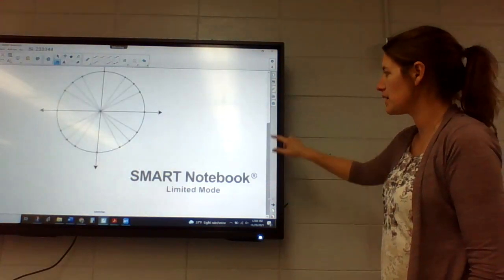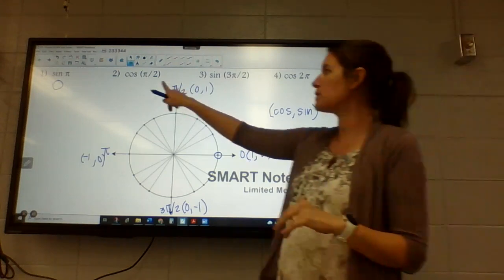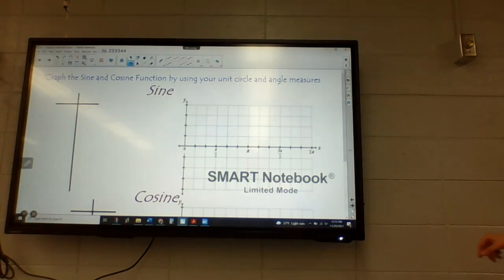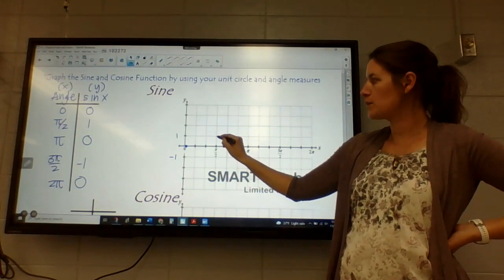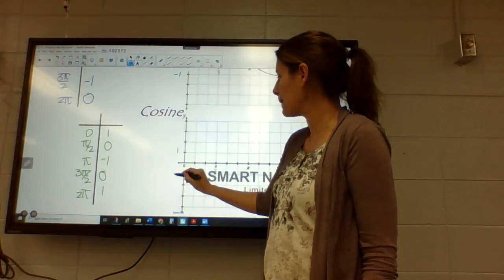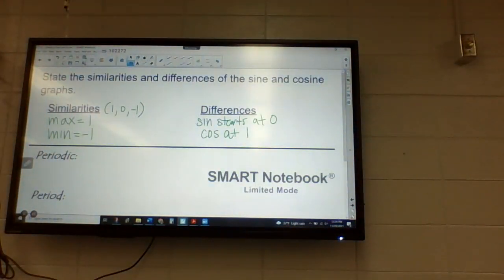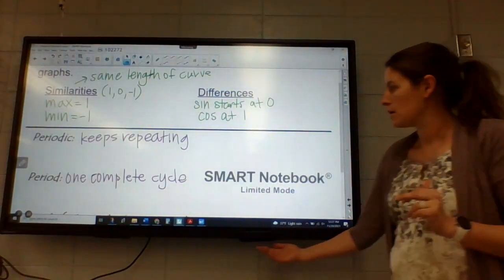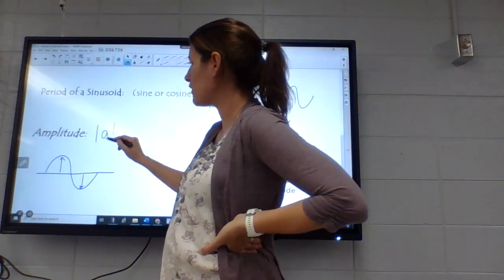Trig 3.1 Part 1